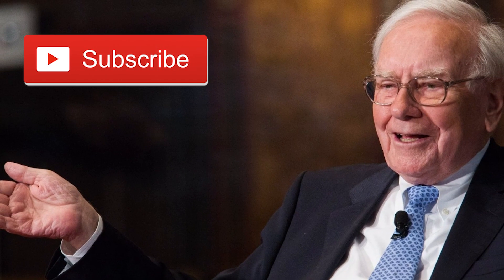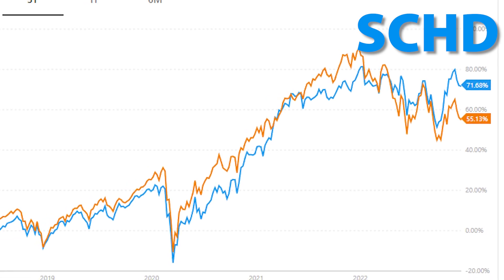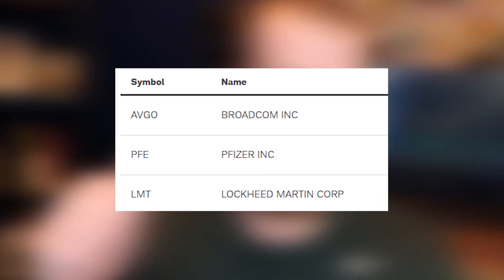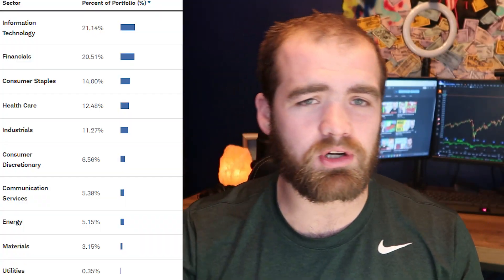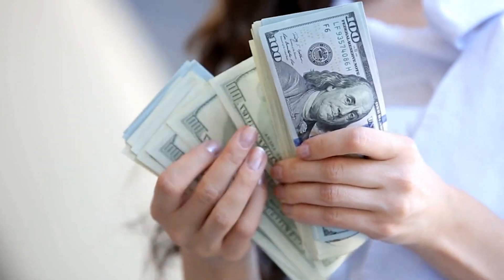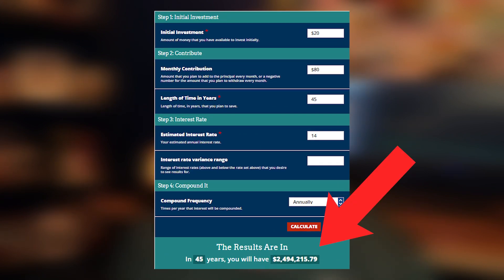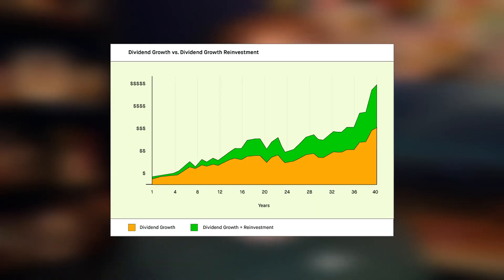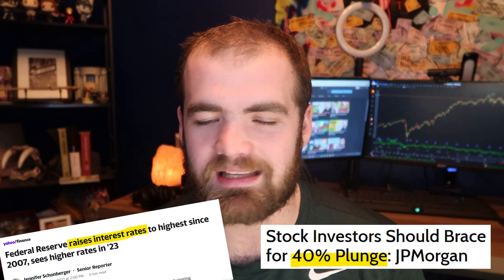What Investing $20 Per Week into SCHD After 1 Month | Schwab Dividend ETF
What is SCHD? Schwab Dividend ETF
The fund’s goal is to track as closely as possible, before fees and expenses, the total return of the Dow Jones U.S. Dividend 100™ Index.

Highlights
A straightforward, low-cost fund offering potential tax-efficiency
The Fund can serve as part of the core or complement in a diversified portfolio
Tracks an index focused on the quality and sustainability of dividends
Invests in stocks selected for fundamental strength relative to their peers, based on financial ratios